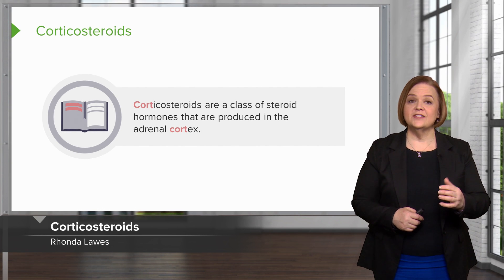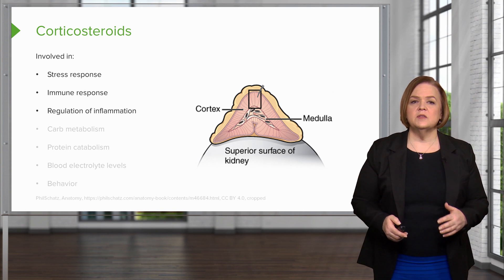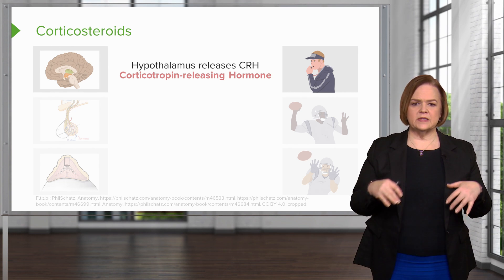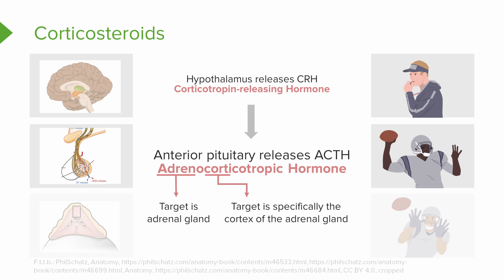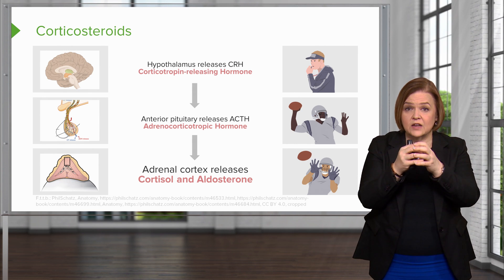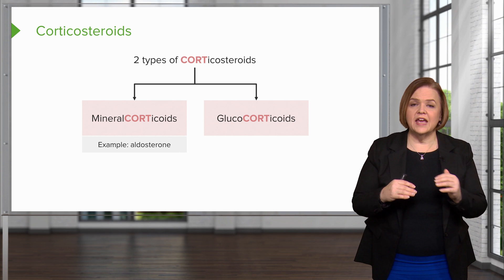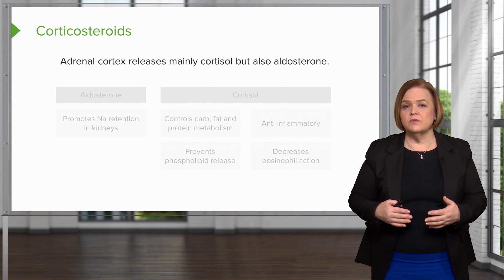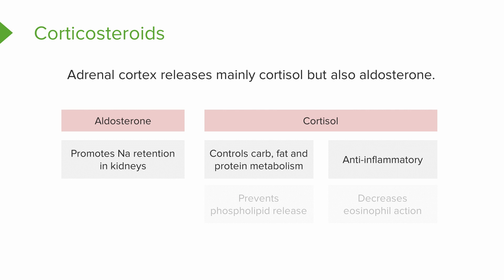Corticosteroids – Pharmacology | Lecturio Nursing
In this video “Corticosteroids” you will learn about:
► the definition of corticosteroids
► the effect of corticosteroids on the immune system, the electrolyte levels and mood
► the difference between between mineralocorticoids and glucocorticoids

This video is part of the Lecturio course “Pharmacology: Endocrine Medications” ► WATCH the complete course

► LECTURIO is your smart tutor for nursing school: Learn the toughest NCLEX® topics with high-yield video lectures, integrated quiz questions, and more. Register now to study anytime and anywhere you want